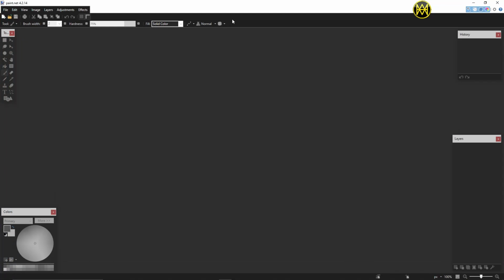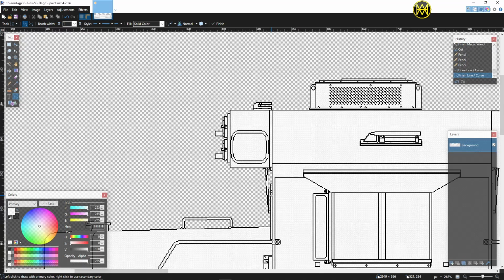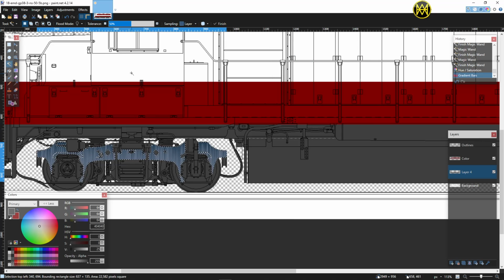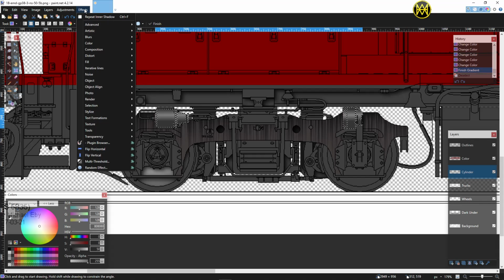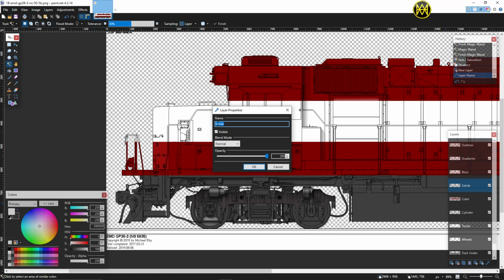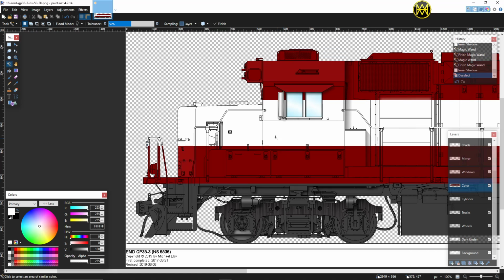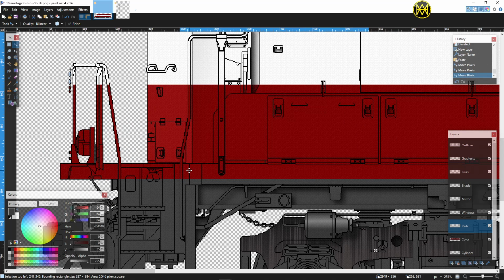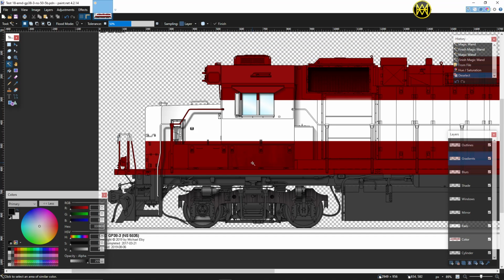Adding Effects with Paint.NET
Paint.Net is a free raster graphics alternative, combined with plugins, allows the user to create some cool definition effects.